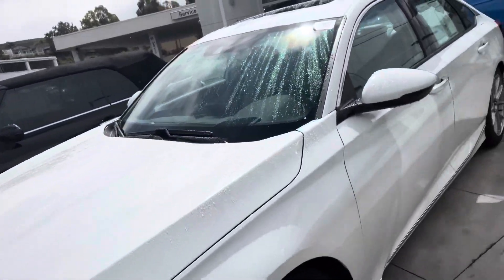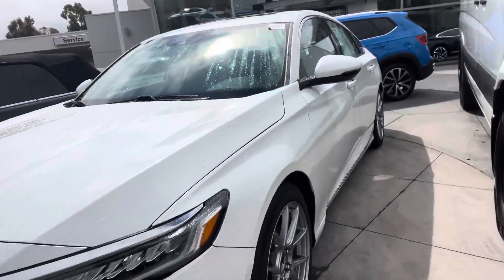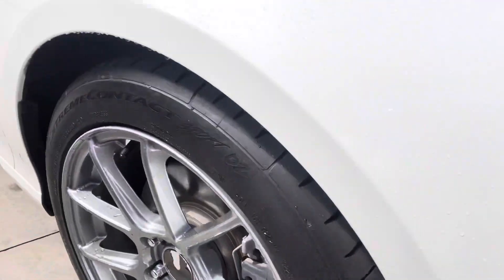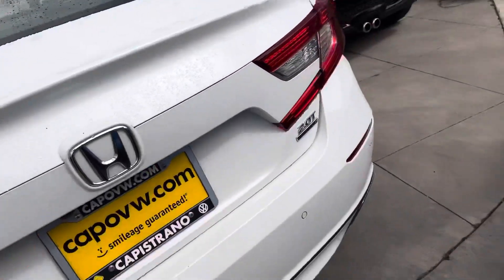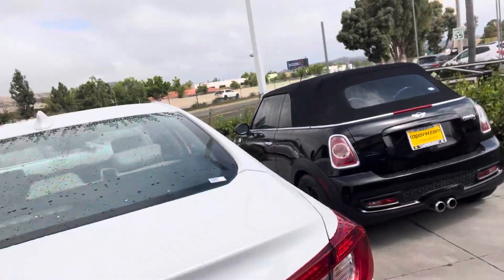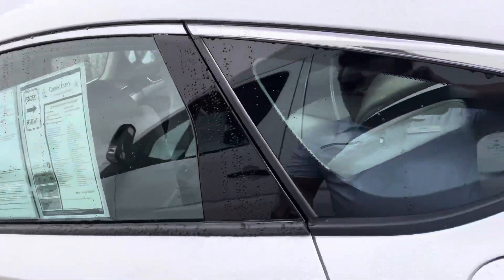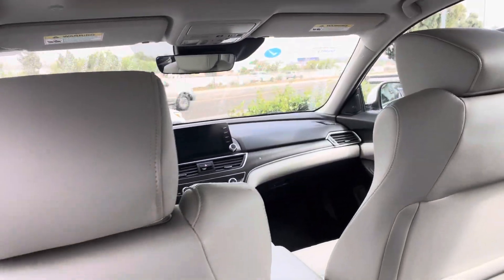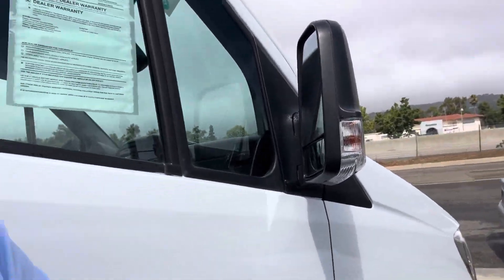Kyle’s 2018 Honda accord sedan touring 2.0 automatic.